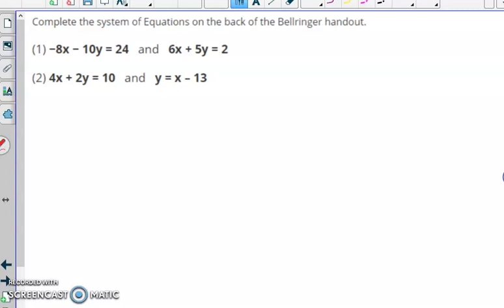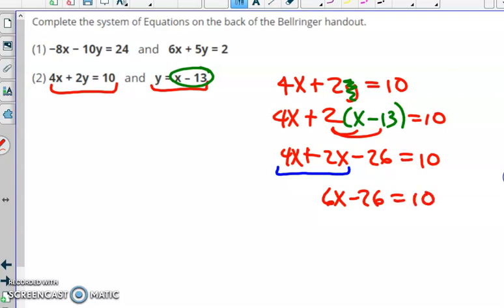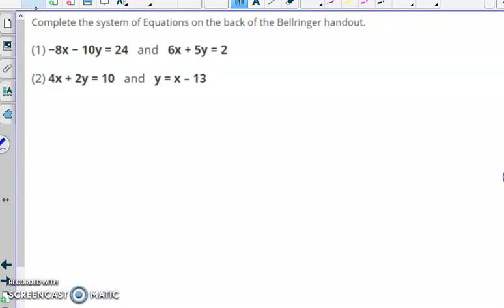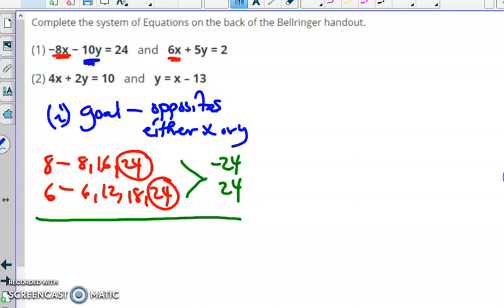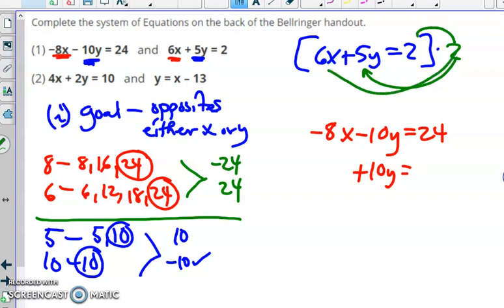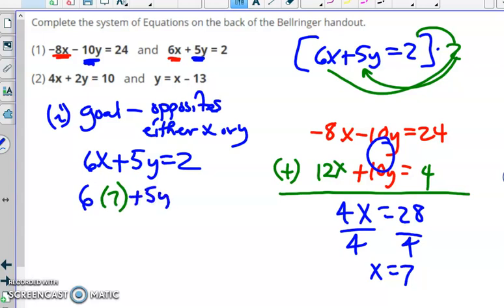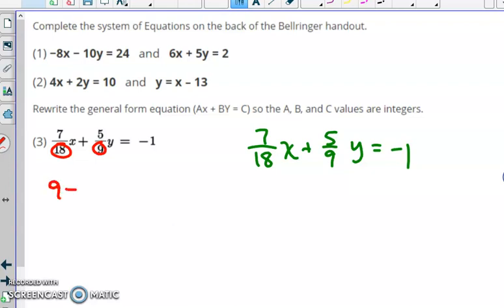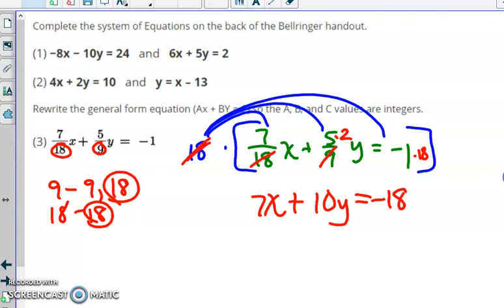alg2 system equation 093022